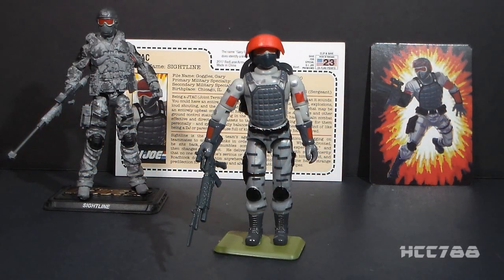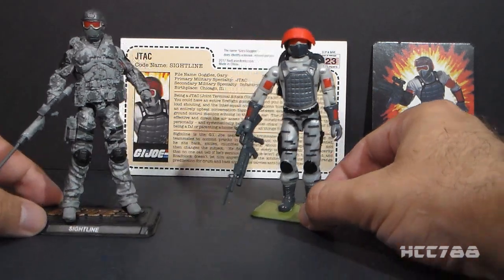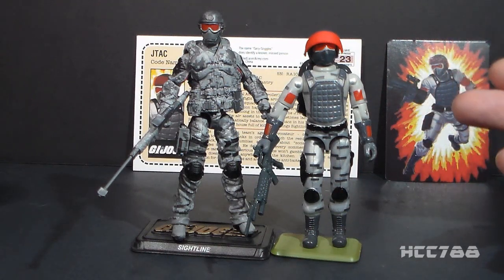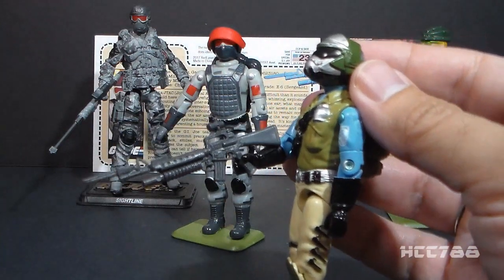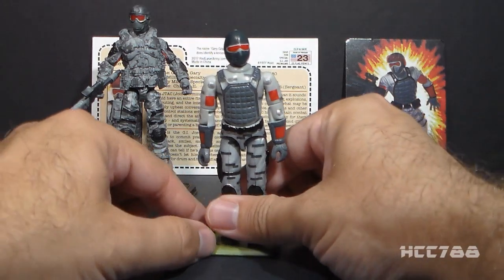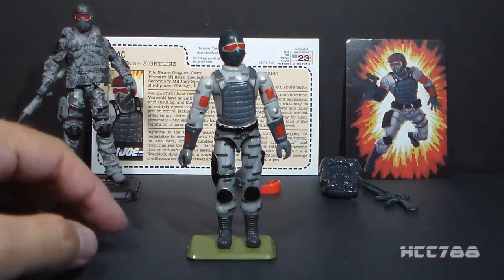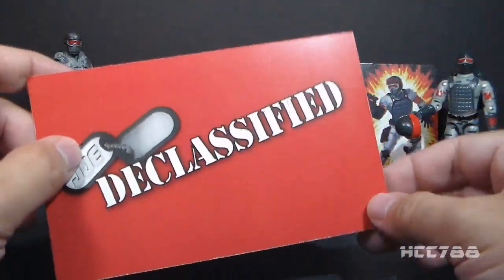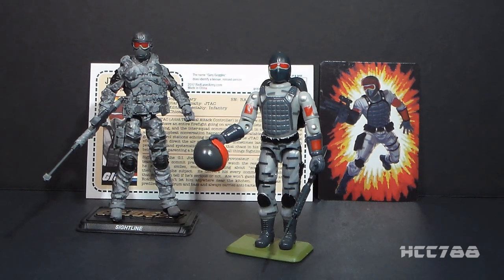HCC788 - 2017 SIGHTLINE - JoeCon/Joe Declassified Gary Goggles figure!